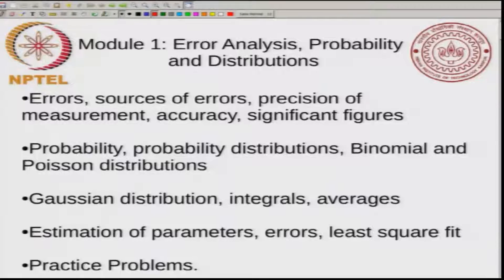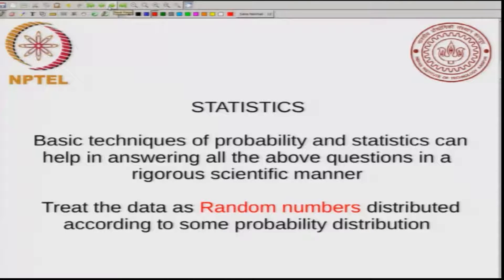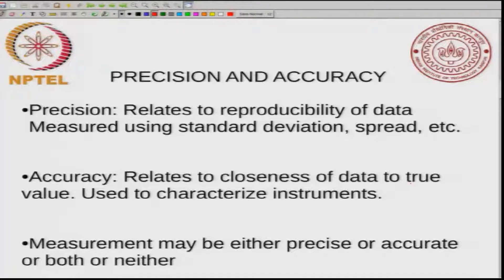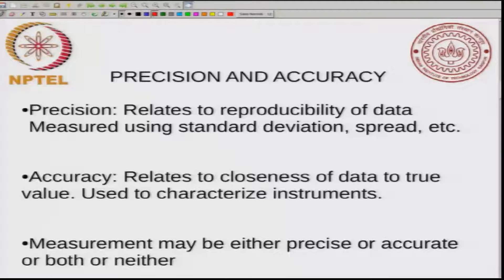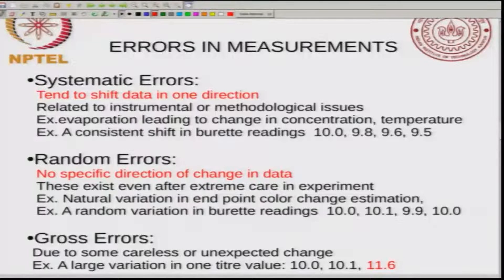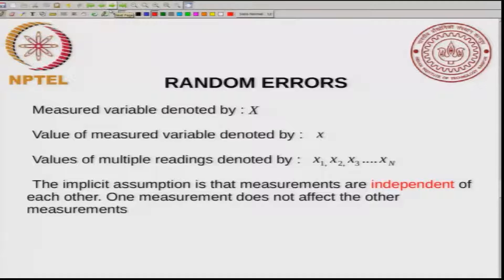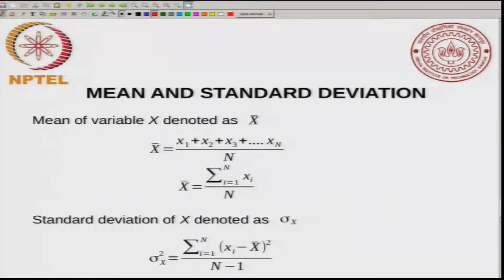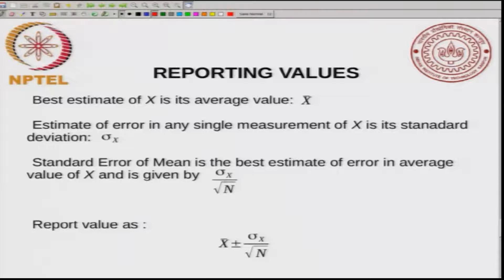Module 1: Lecture 1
Mathematics for chemistry - Module 1 - Lecture 1: Errors, sources of errors, precision of measurement, accuracy, significant figures